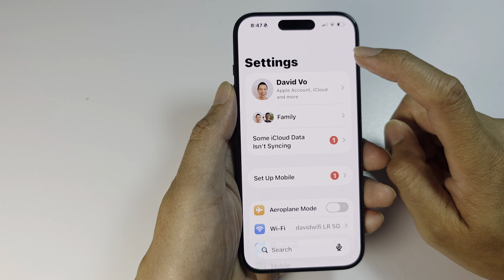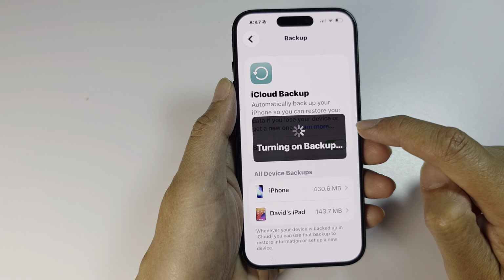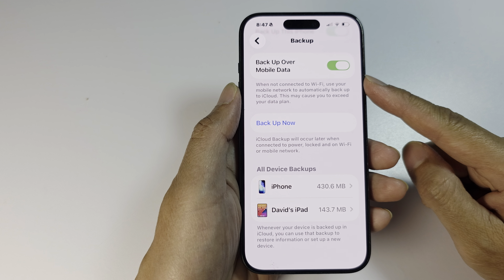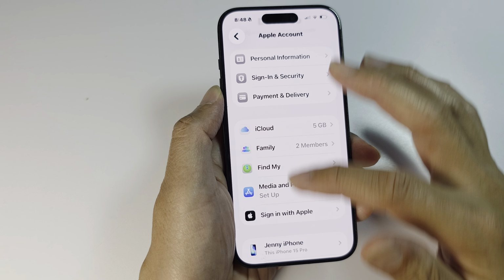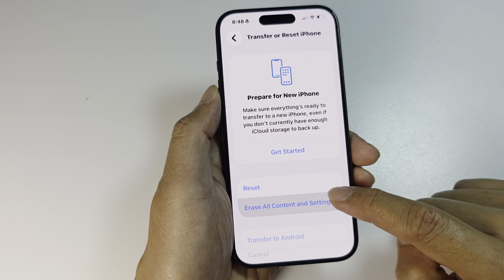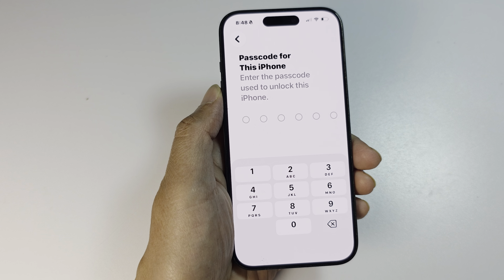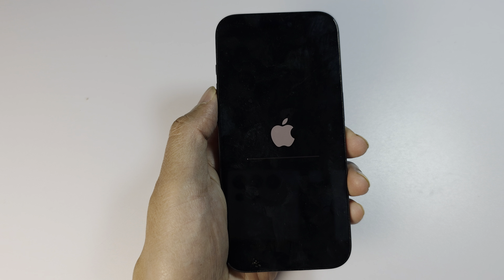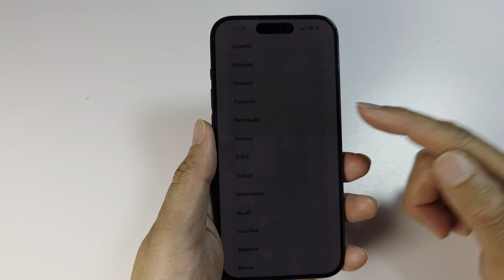How to Factory Reset iPhone 15 Before Selling (Step-by-Step 2026)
Learn how to expertly reset and erase data on your iPhone 15 for resale in 2026. This step-by-step guide walks you through the process, ensuring all your personal information is cleared. Before you reset iphone, remember to backup icloud to preserve your important data. This is crucial when preparing to sell iphone.